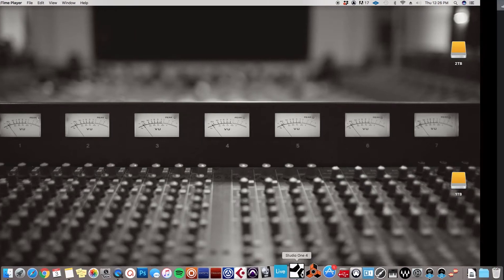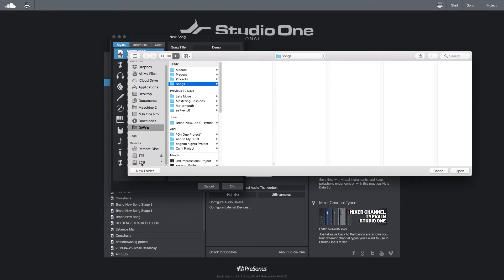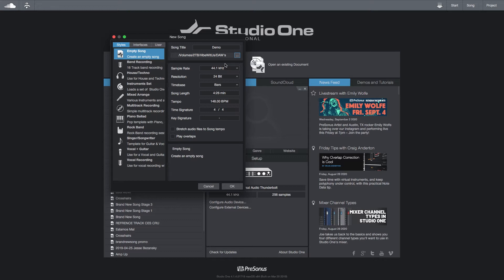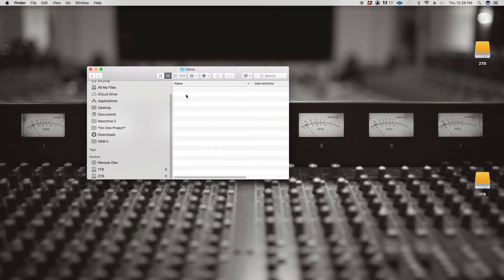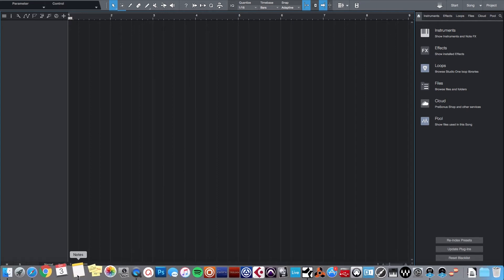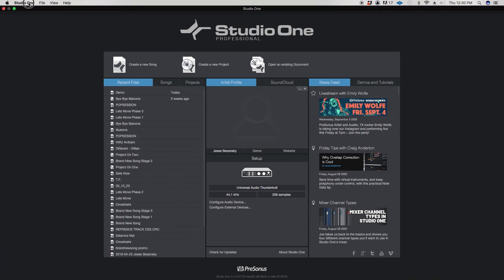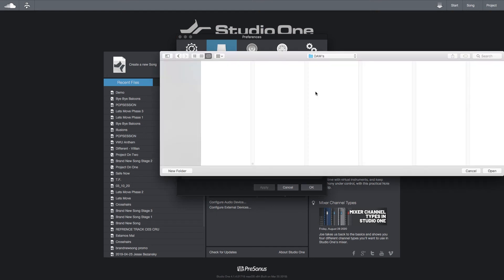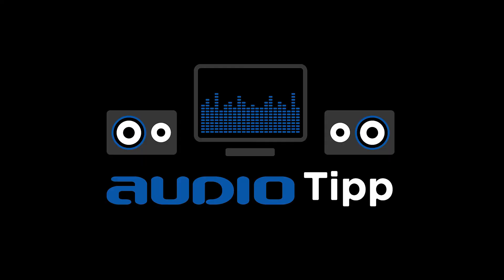How To Change The File Location Of Your Song In Studio One 4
In this video, I show you how to change the file location for your song or project in Studio One.

Normally you want to set the location for your song files to an external hard drive or separate storage device to save cpu memory. This will help to keep things optimized and more efficient during the creating process

Change the default location in Studio One by going to
Studio One - Preferences - Locations - User Data and then you will see User Data Location Path. Click on the ... to navigate to the appropriate location where you want all the session files to be stored from now on.